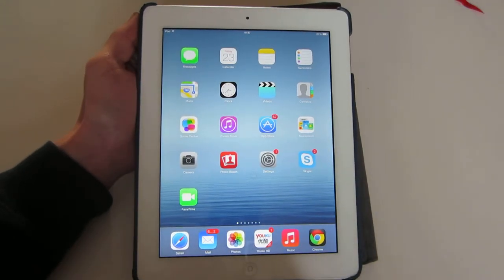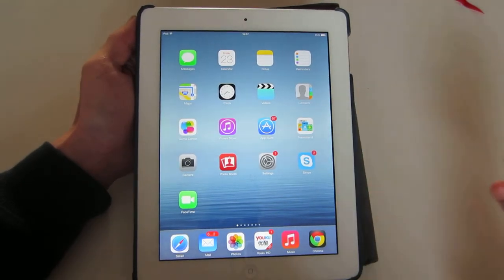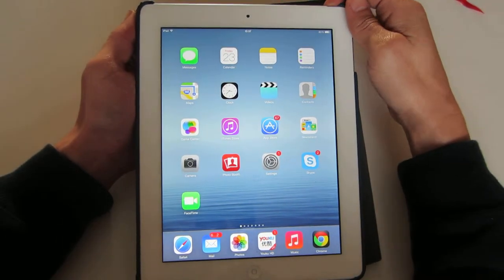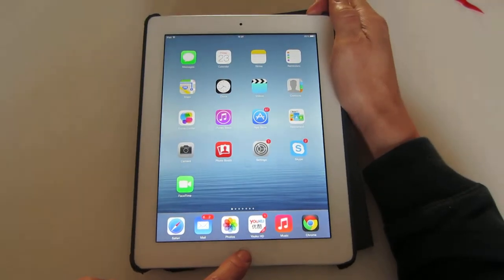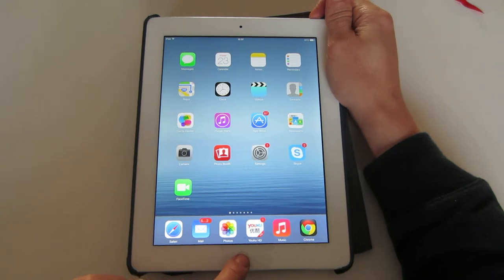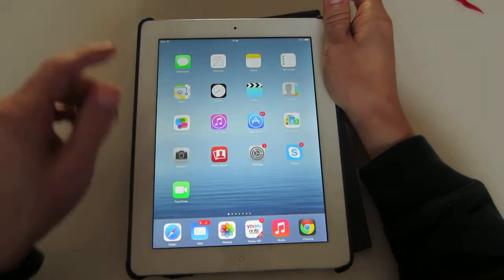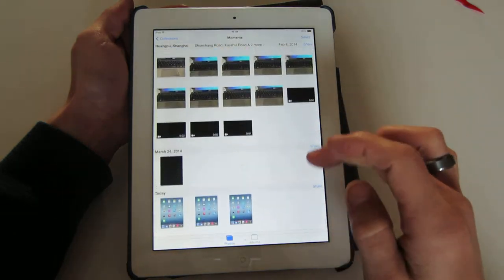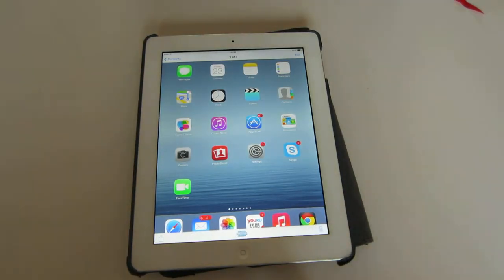ALL IPADS (MINI, AIR, ETC): HOW TO SCREEN SHOT / SREEN CAPTURE / PRINT SCREEN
All IPADS have a similar way to take a photo of your screen (screen shot). You simply hold the power button and home key simultaneously then let go.

ipad mini, air,